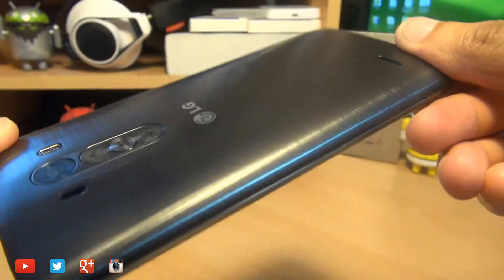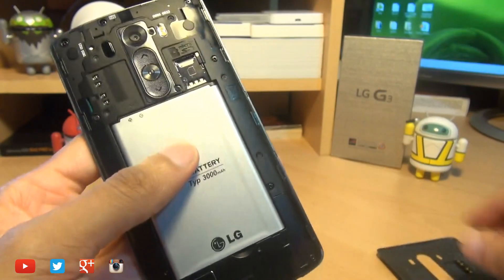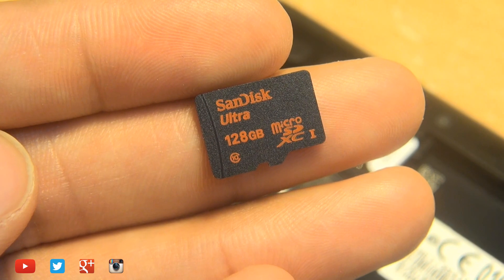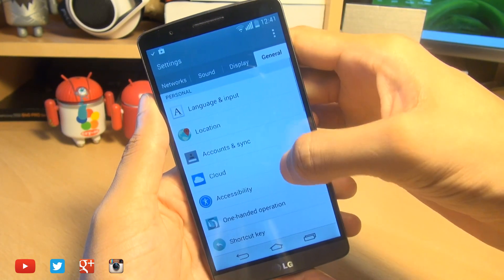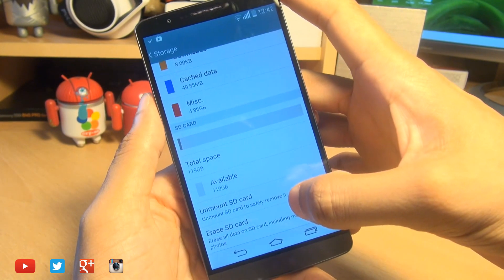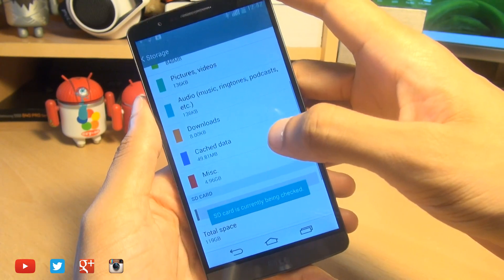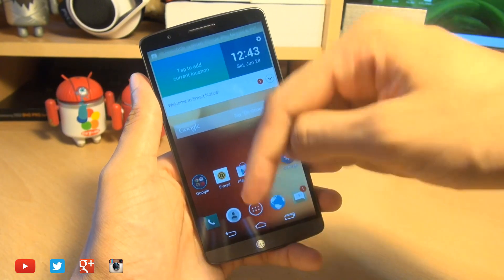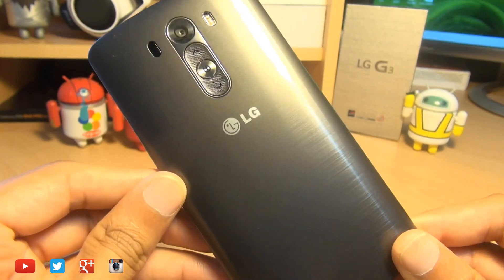LG G3 Micro Sim / SD Card Install 128GB?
How to Insert / Install Micro Sim / SD Card in LG G3 Smartphone running Android Kitkat 4.4